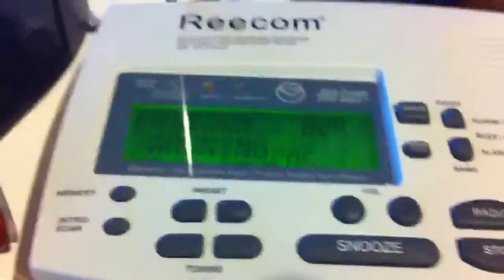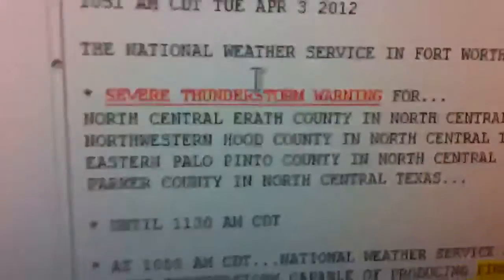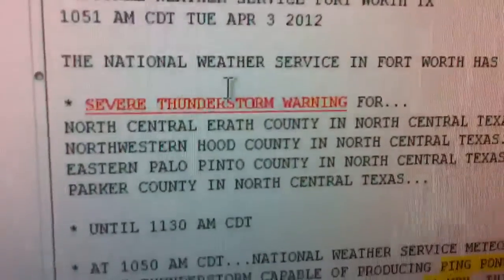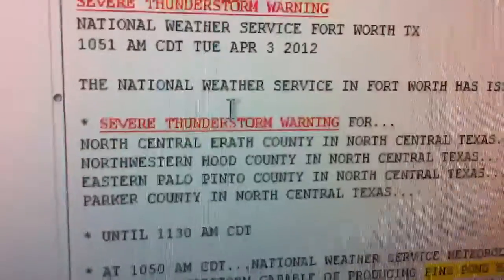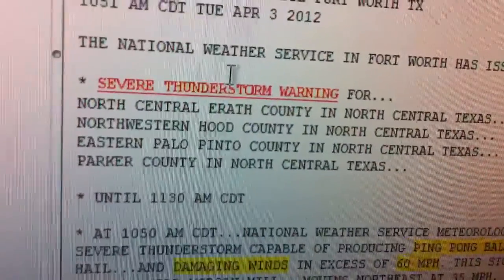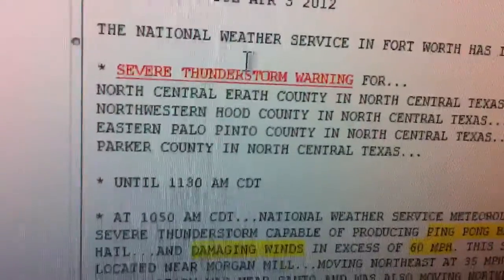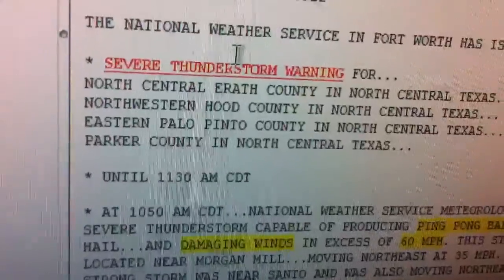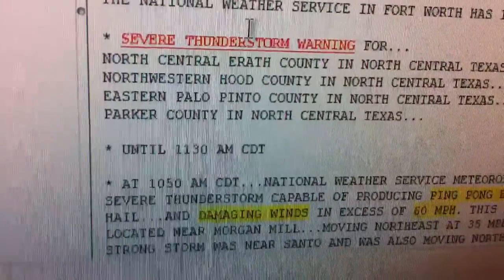REAL EAS 433-Severe thunderstorm warning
EAS weather radios